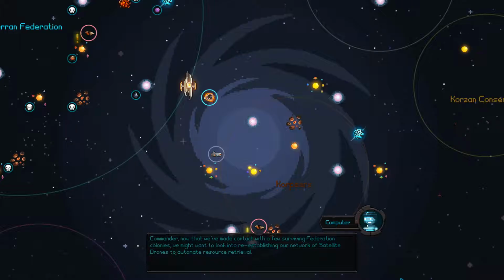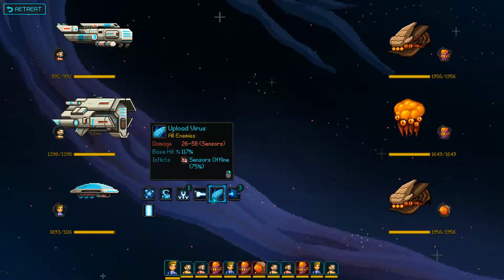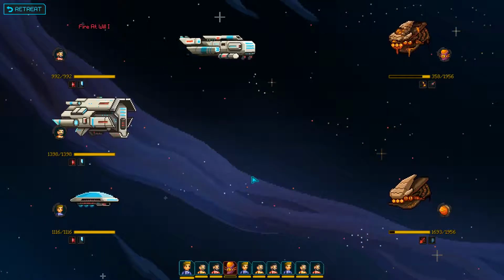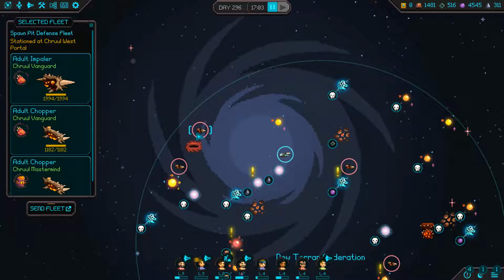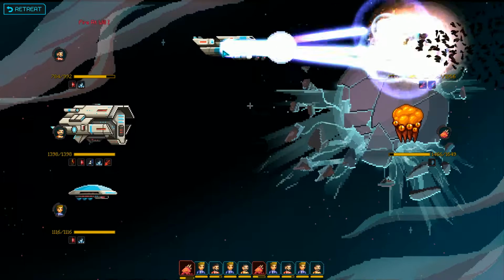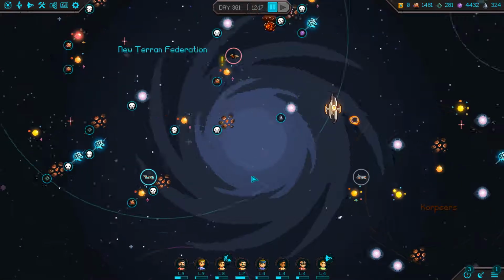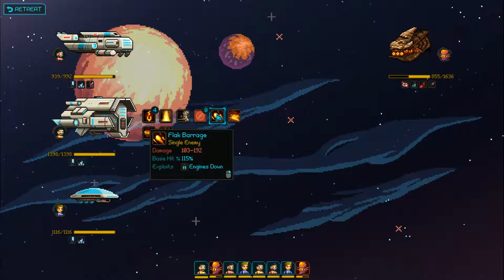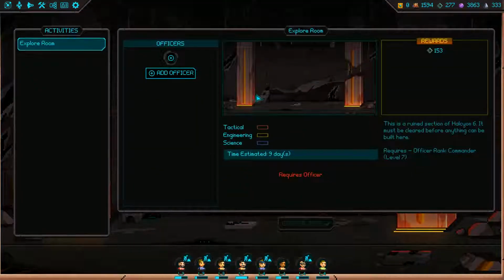Let's Play Halcyon 6: Starbase Commander! InkEyes - Episode #19 [Rebooted]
Welcome to Halcyon 6: Starbase Commander! This is my second let's play walkthrough of Halcyon 6, so let's call it a reboot! The game is fully released and I couldn't be more excited.

Halcyon 6: Starbase Commander™ is a retro sci-fi strategy RPG by Massive Damage, Inc. with a unique blend of base building, exploration and deep tactical JRPG style combat system with capital starships and their idiosyncratic officers, all captured in stunningly beautiful modernized pixel graphics. In Halcyon 6, an unknown alien force is carving a path of destruction towards Earth and you, as the Commander of an immensely powerful, newly discovered derelict starbase left behind by a precursor alien race, are the best chance for the New Terran Federation to stop the impending invasion.